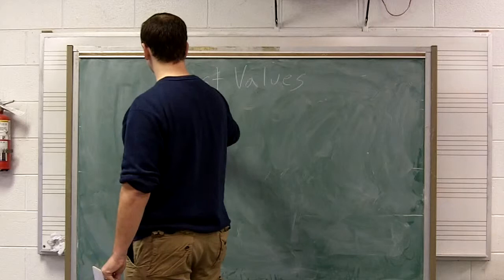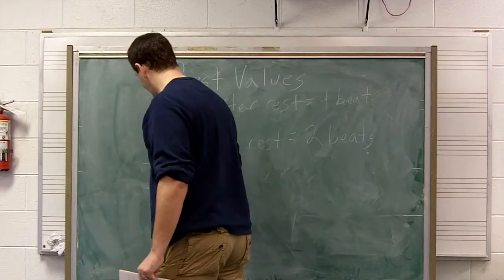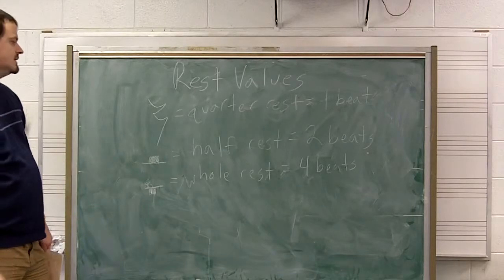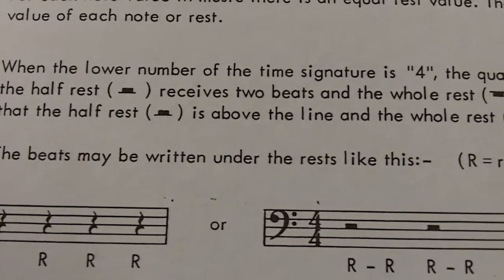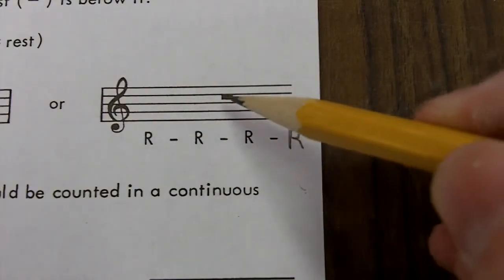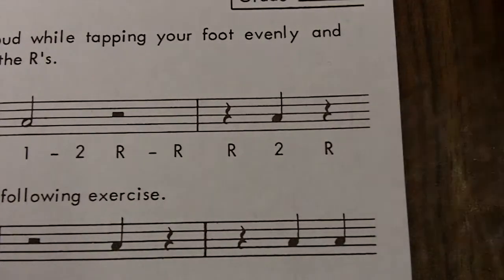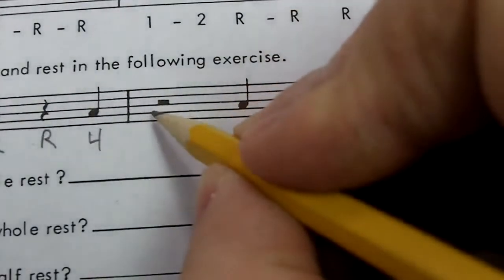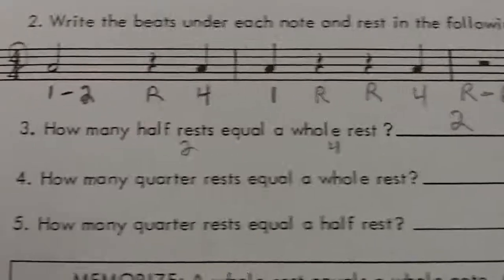Music Theory Lesson 11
This is a sequential video series aimed at teaching you about music theory. Lesson 11 deals with rest values. It is my goal to present these lessons in an easy to understand format. You can learn more about our band program